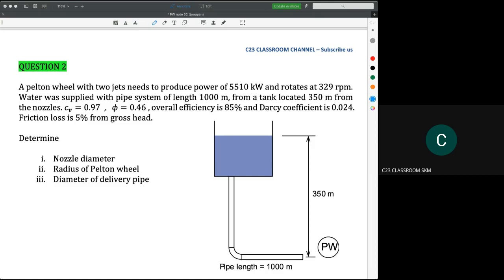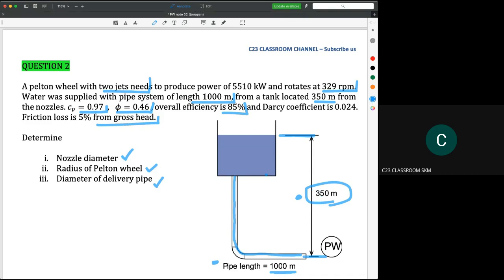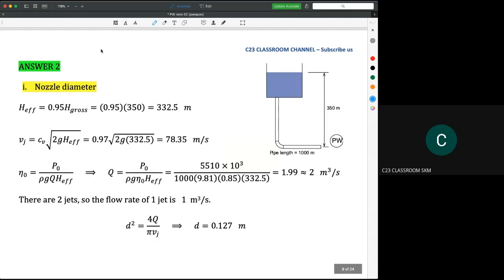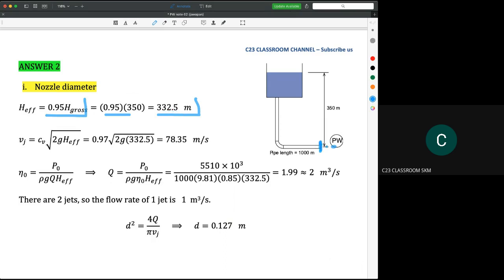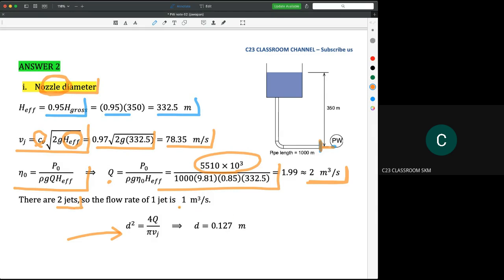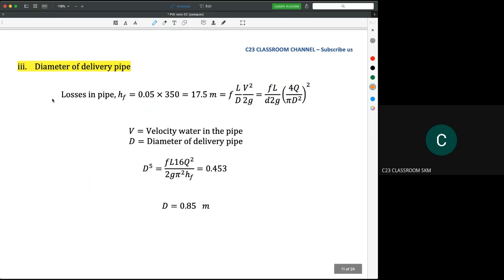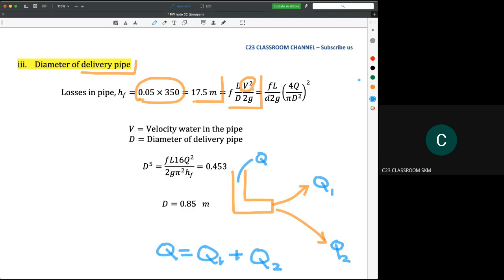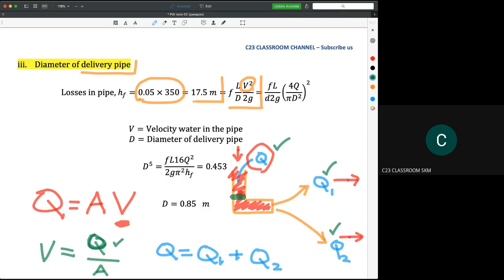607 - Pelton wheel tutorial 2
The Pelton wheel or Pelton Turbine is an impulse-type water turbine invented by American inventor Lester Allan Pelton in the 1870s. The Pelton wheel extracts energy from the impulse of moving water, as opposed to water's dead weight like the traditional overshot water wheel. Many earlier variations of impulse turbines existed, but they were less efficient than Pelton's design. Water leaving those wheels typically still had high speed, carrying away much of the dynamic energy brought to the wheels. Pelton's paddle geometry was designed so that when the rim ran at half the speed of the water jet, the water left the wheel with very little speed; thus his design extracted almost all of the water's impulse energy, which made for a very efficient turbine.